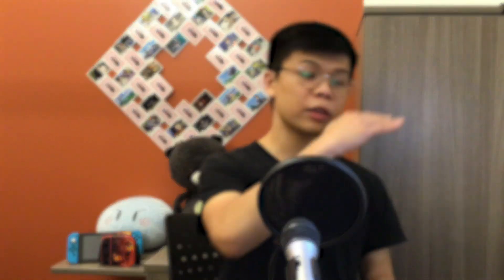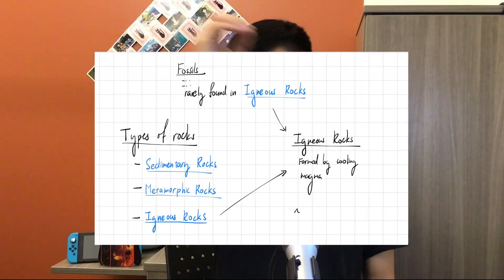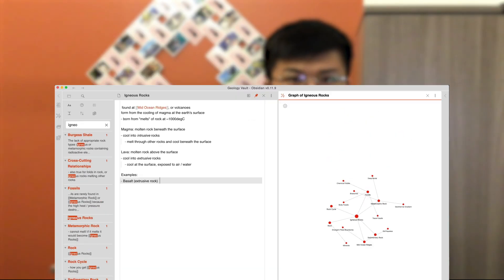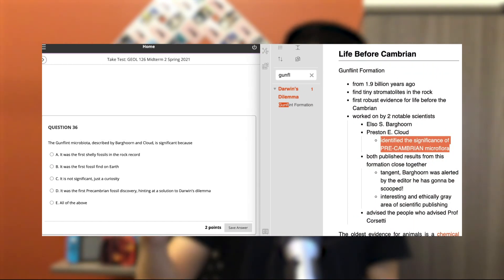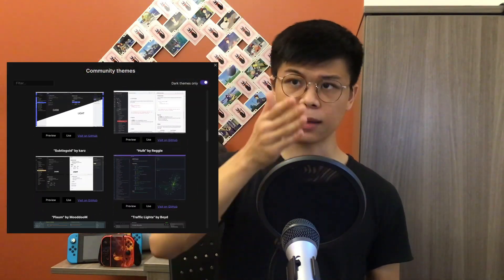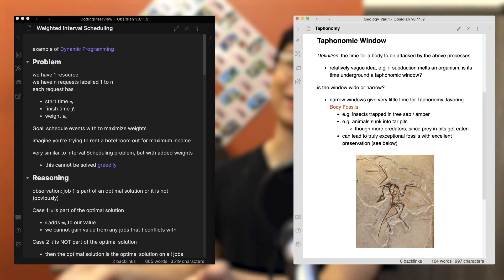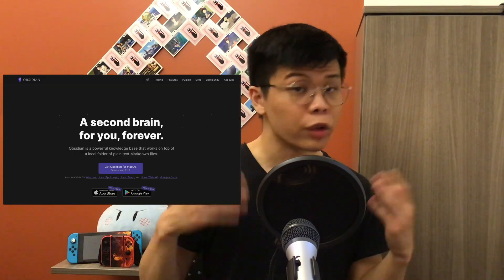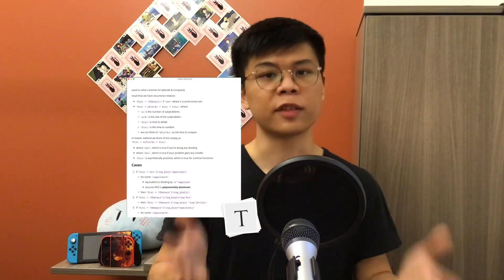Obsidian – Your Personal Wikipedia